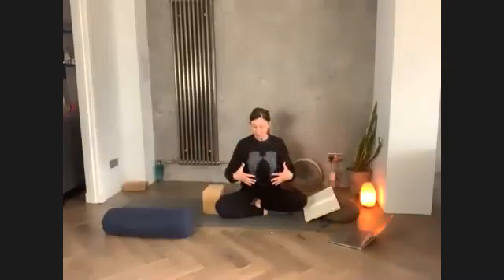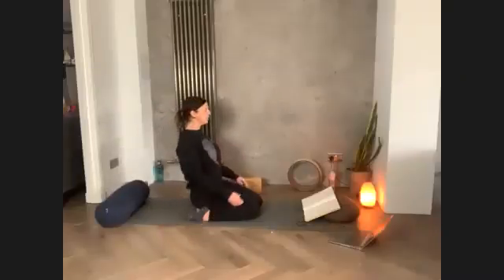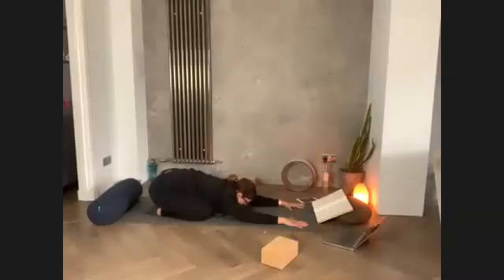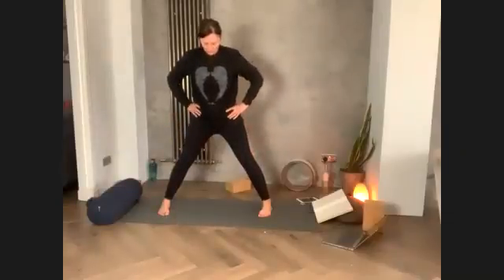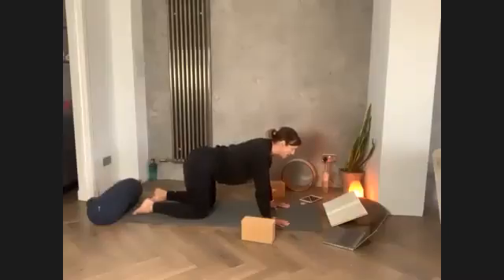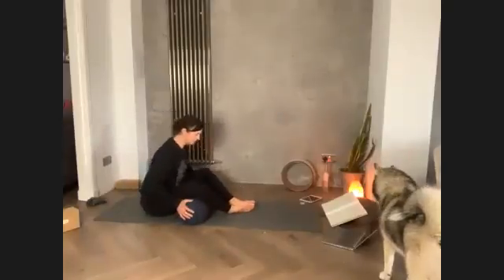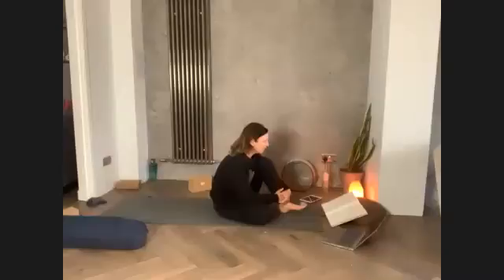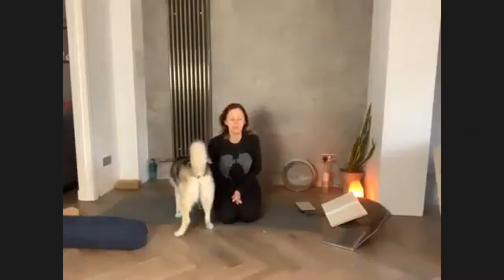Yin Runners Flow Trim